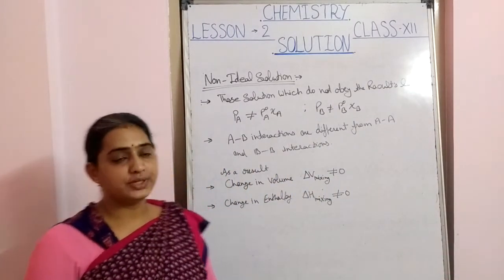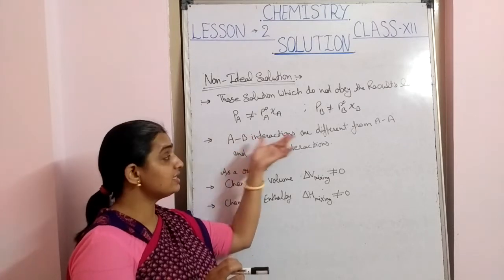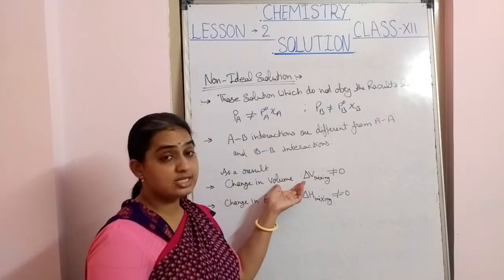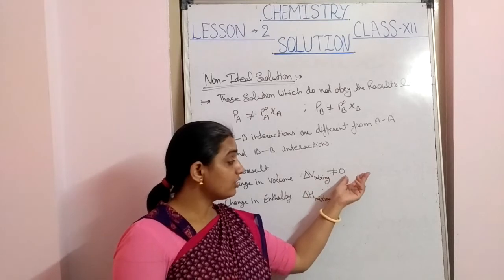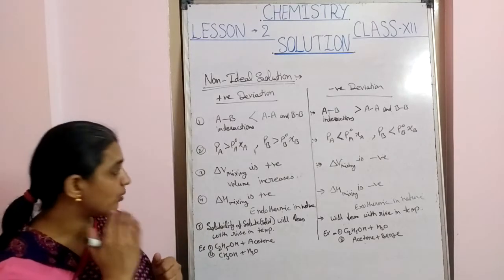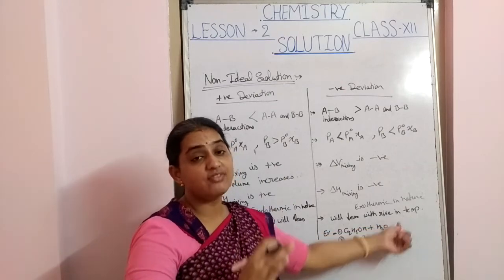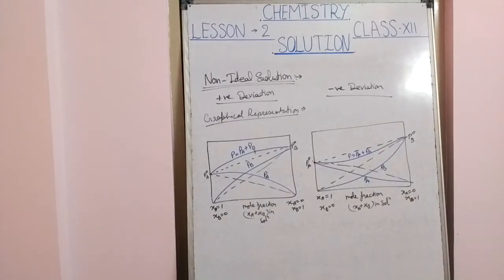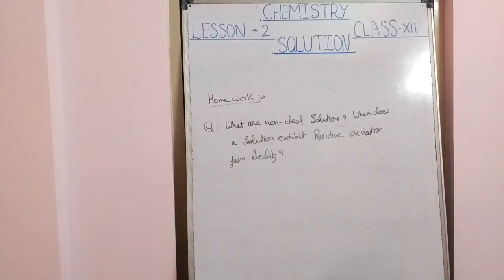Class XII - Chemistry - Chapter 2: Solution: Part VIII